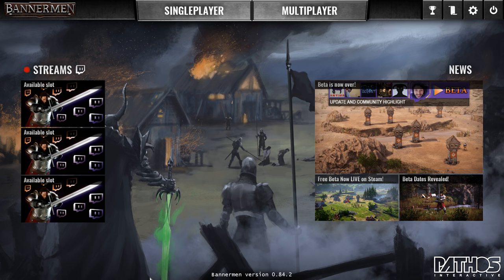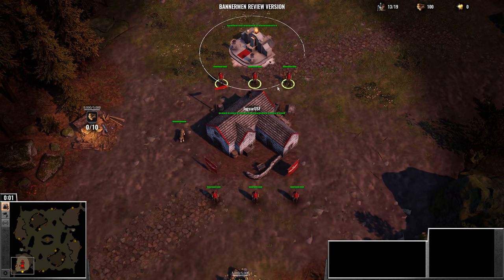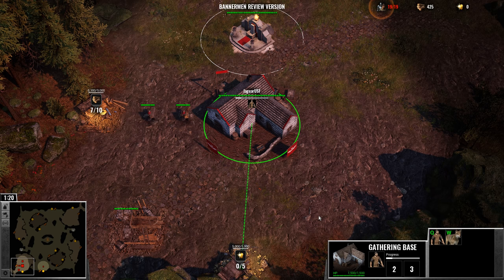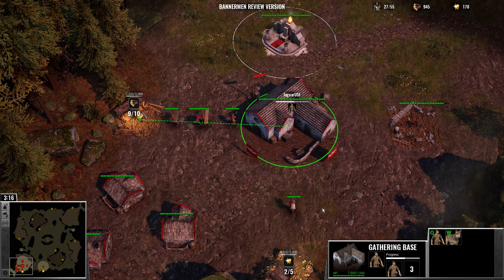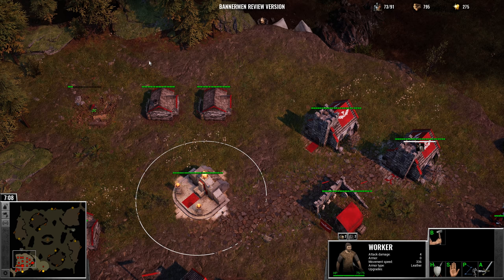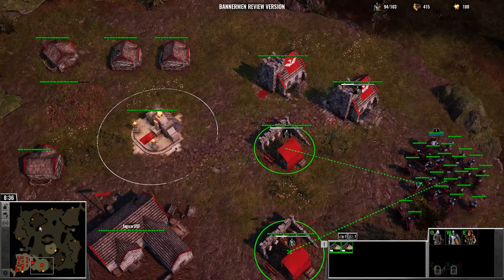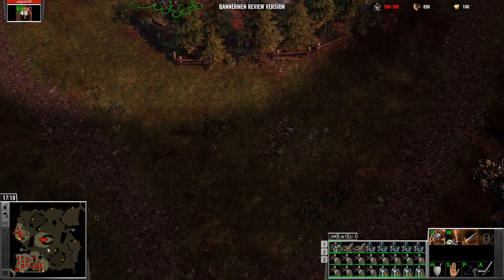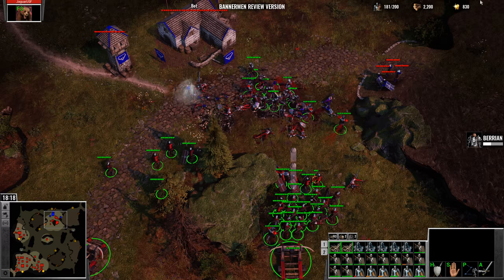Bannermen Gameplay Review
I'm playing Bannermen, a real-time strategy game by Pathos Interactive and 2tainment. The campaign is typical for a strategy game (defend against waves of enemies, attack enemy bases, use only hero units against a lot of foes, stealth) with nothing innovative. The skirmish mode only has a handful of maps and only one faction, though online play is available. The interface needs the ability to repeat build queues, and building descriptions would be useful. Workers collect the two resources (wood and gold) automatically once assigned; there is a unit limit per building and a resource quantity limit, so expanding out to a second or third base is a necessity. Numerous houses must be constructed to increase the population cap, though there is a hard cap of 200; after this point, researched upgrades will improve units. Spells can be cast by heroes or on the map by building a temple on an appropriate location. Creep locations can be raided by your hero to level up, but these are ultimately unnecessary since combat happens so quickly that spells can only be used once or twice. The AI is extremely inert and rarely attacks your position in skirmish games. Defenses are strong (and cheap) enough that any army that is below the 200-unit threshold will be repelled, and since everything takes so long to build, you really need to ensure that your first assault is your last. Bannermen has interesting streamlined resource collection, but shortcomings in the AI, campaign, skirmish mode, and repetitive gameplay mechanics lose the battle overall.